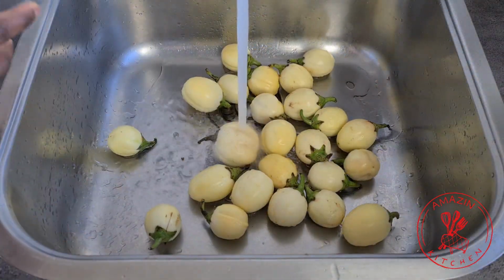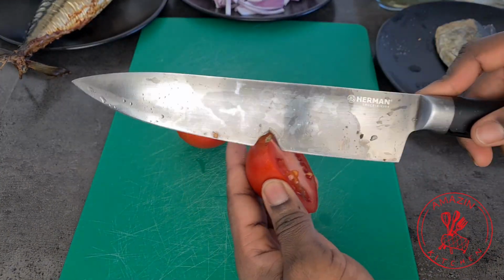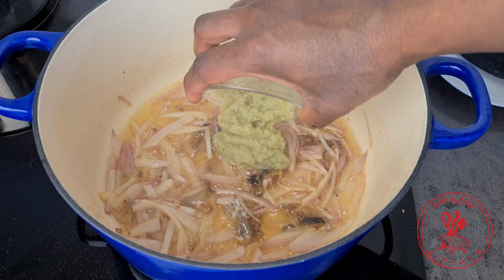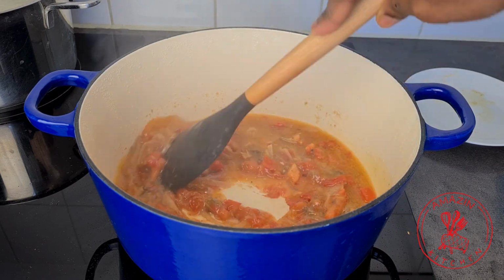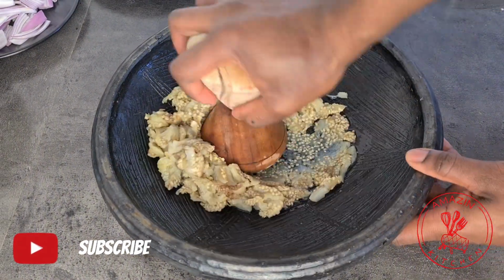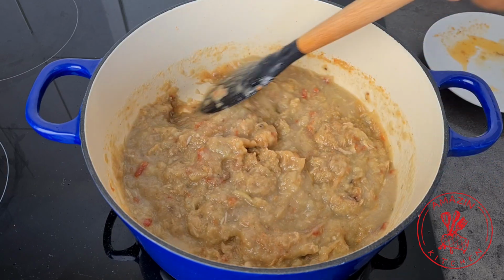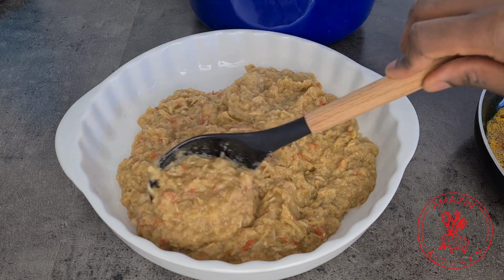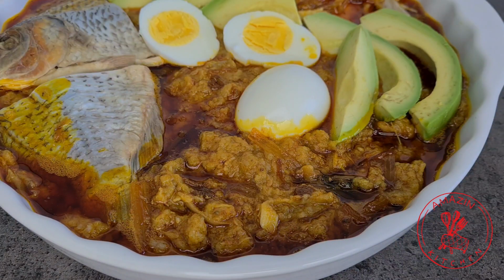Garden Egg Stew | Amazin Kitchen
Amazin Kitchen Garden Egg Stew

This simple and delicious Ghanaian Garden Egg stew is the perfect match for any ampesi.

Ingredients:
1/4 cup olive oil
2 onions
1.5 kg Garden eggs
2 fresh tomatoes
35 gr fermented fish (momoni)
1 salted Tilapia (kobi)
1 mackerel
2 tablespoons blended ginger, garlic, onion and pepper mixture
4 tablespoons palm oil